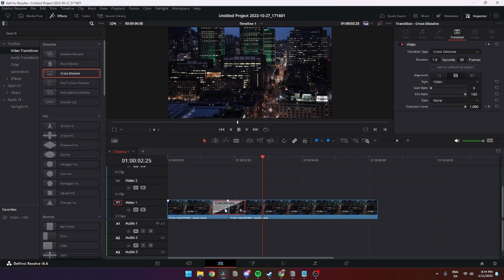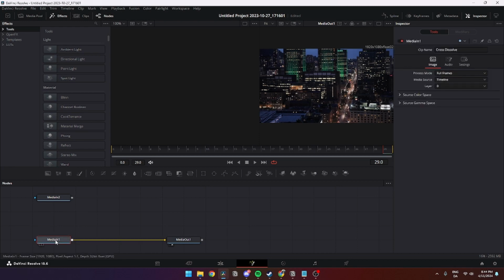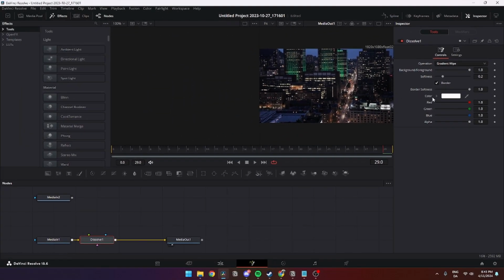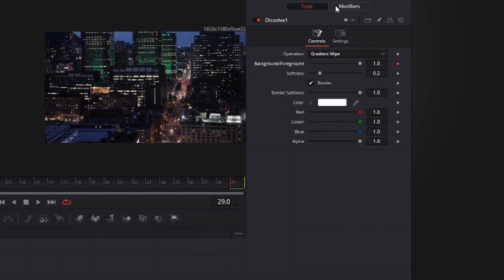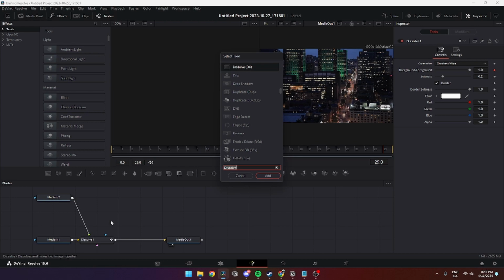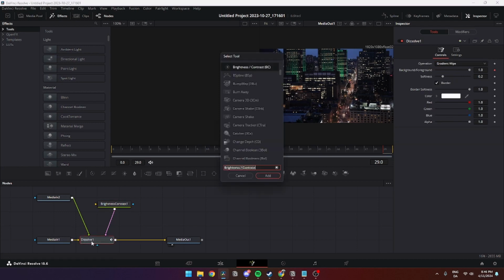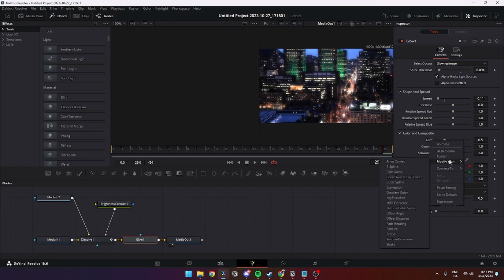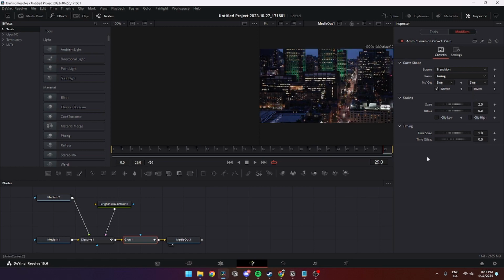How To Make Neon Wipe Transition in Davinci Resolve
Learn how to make a neon wipe transition in Davinci Resolve with this easy tutorial. Add a pop of color to your videos with this fun and unique effect!

Step by step guide to add Neon Wipe Transition:
1. Open up project and find two clips.
2. find any fusion transition and place it into timeline
3. right click on transition and click open in fusion
4. Delete transition and add dissolve
5. connect second clip with dissolve
6. select dissolve and switch operation to gradient white
7. activate border, change color if you want
8. click background, modify with amin curves
9. modifiers tab
10. change curve to easing
11. in and out = sine and sine
12. ctrl + space add brightness
13. put saturation down
14. connect brightness with dissolve
15. add glow node and bring shine threshold and spread down
16. right click on gain, modify with, anim curve
17. go to modifier, change curve to easing
18. select in and out sine and click mirror